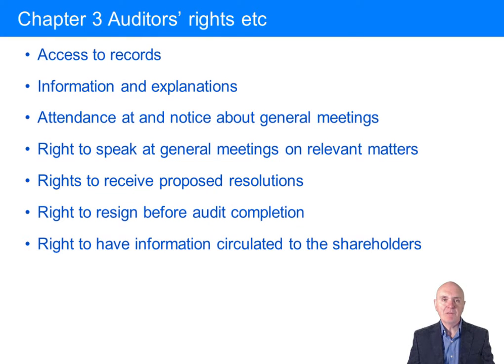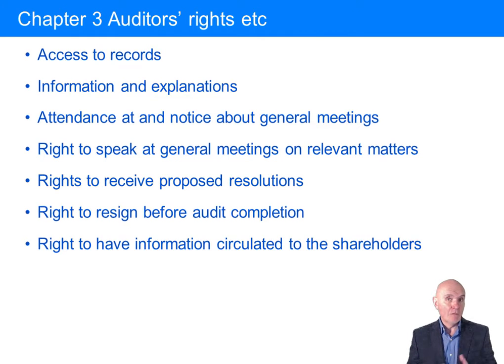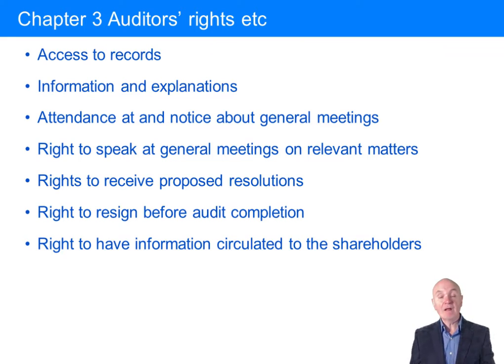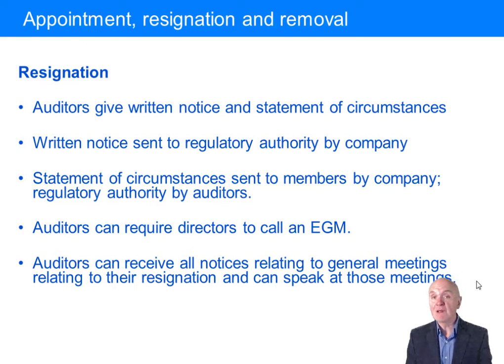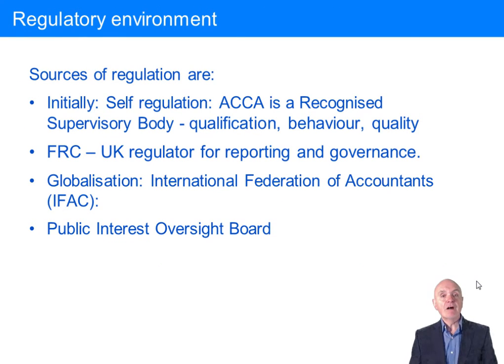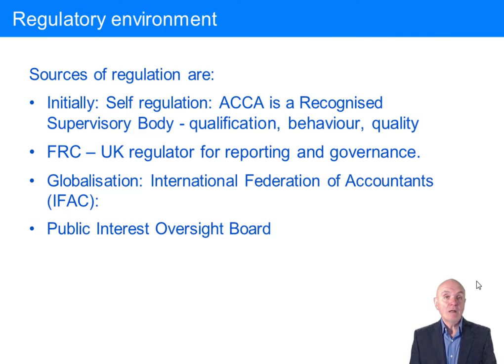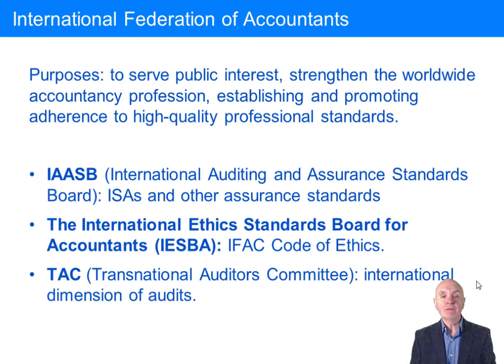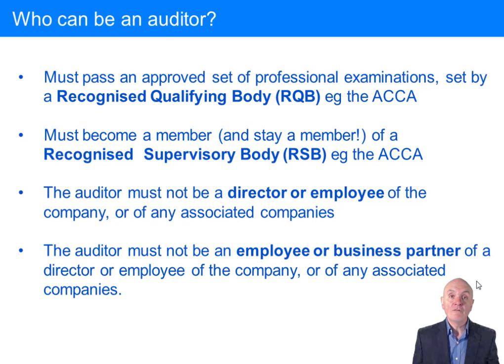Auditors’ Rights, Appointment, Removal, Resignation and Regulation - ACCA Audit and Assurance (AA)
ACCA F8 Auditors’ Rights, Appointment, Removal, Resignation and Regulation - ACCA Audit and Assurance (AA)